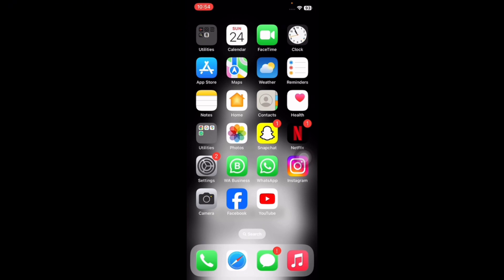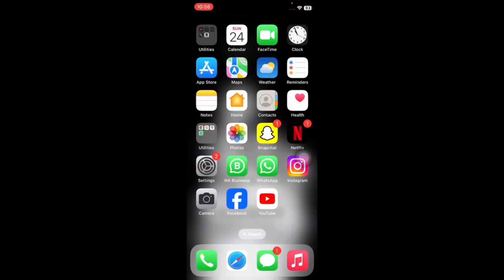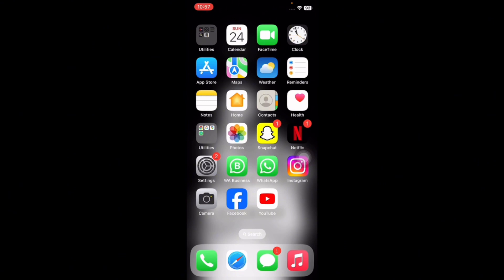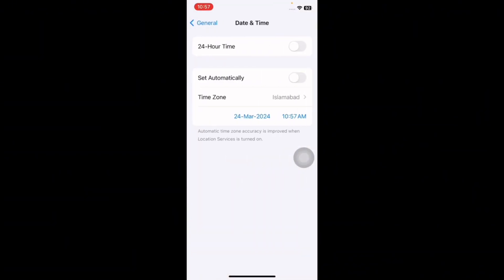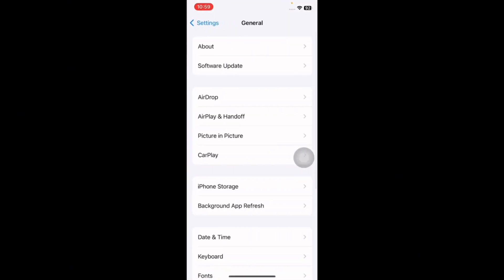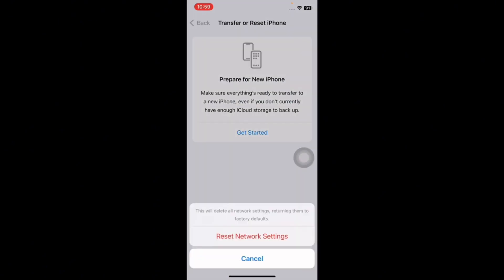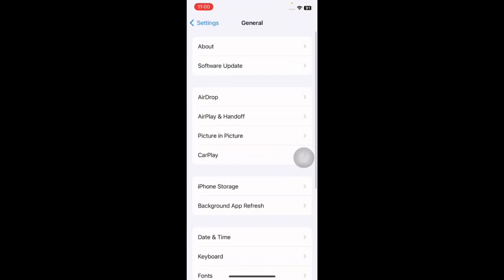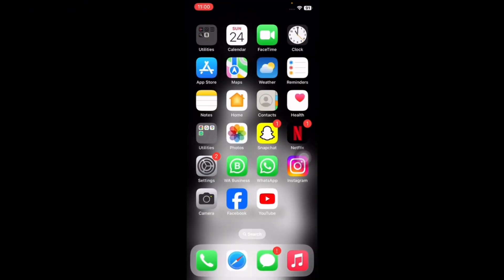What Is SSL Error And How To Fix It On in Phone